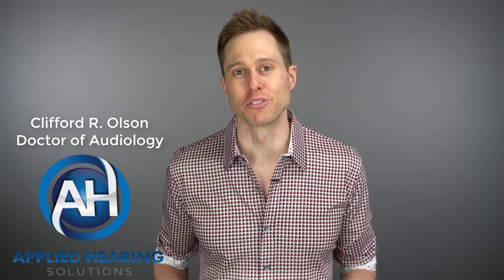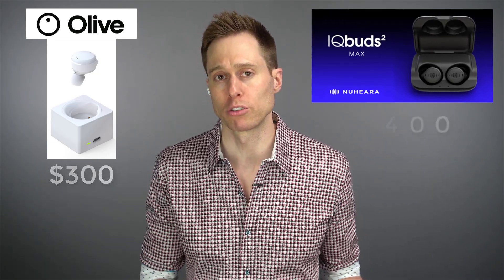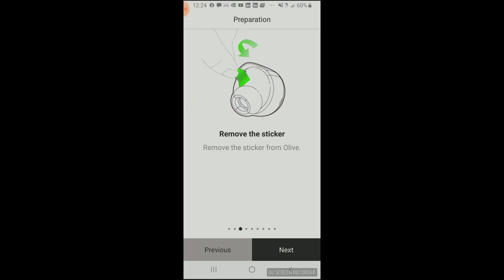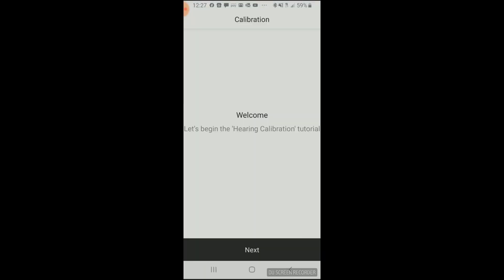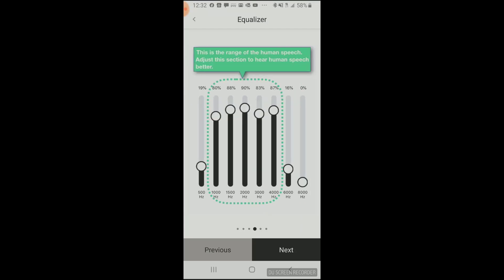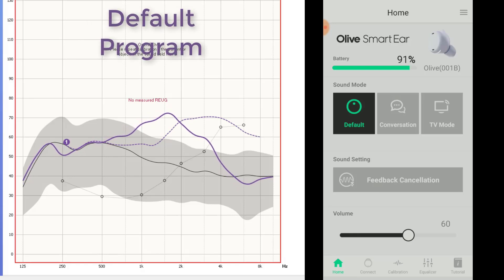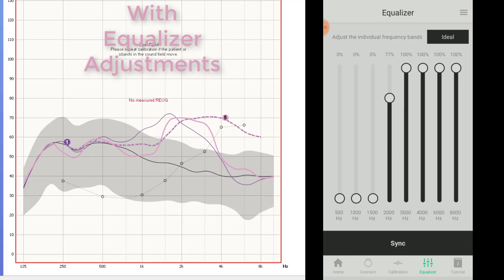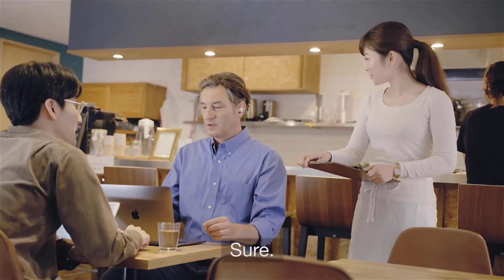Olive Union Smart Ear Hearable Review | Awarded Best Wearable at CES 2020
Olive Union Smart Ear Hearable Review.  Awarded Best Wearable Device at CES 2020 as an earbud that can serve as a hearing aid in one ear.   Dr. Cliff Olson, Audiologist and founder of Applied Hearing Solutions in Phoenix Arizona, reviews the Award Winning Olive Smart Ear Bluetooth Single Ear Hearing Amplifier.

*Update:  Olive has added a rechargeable case that can charge without being plugged in.